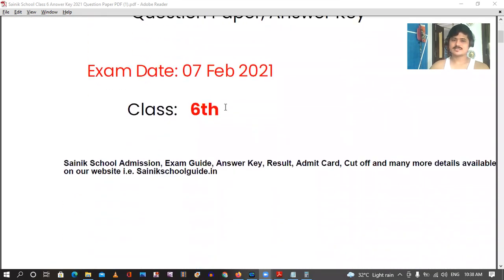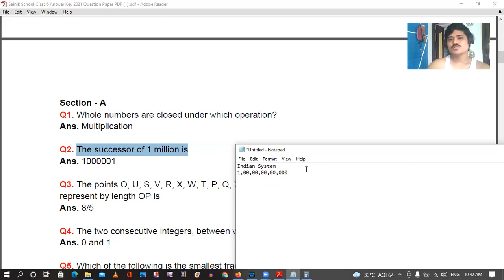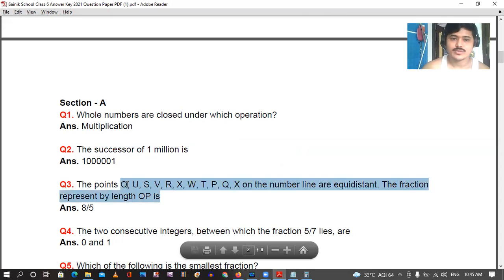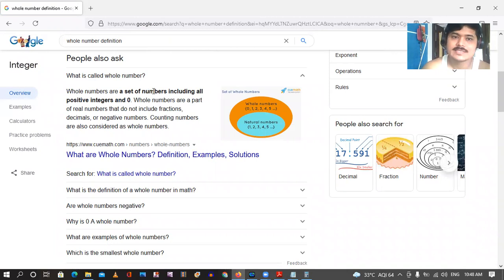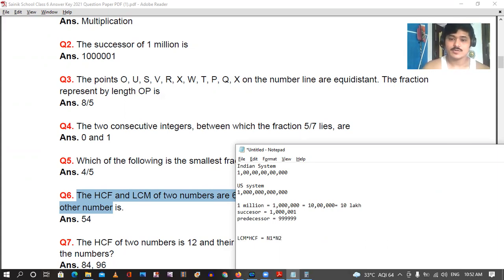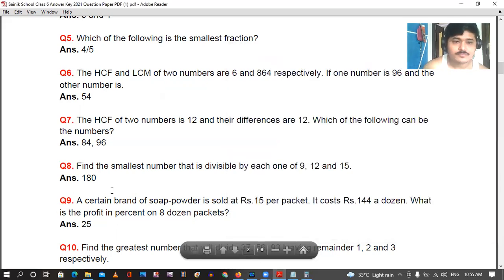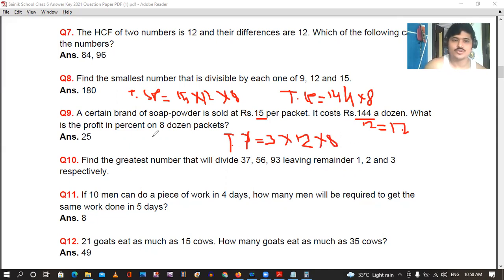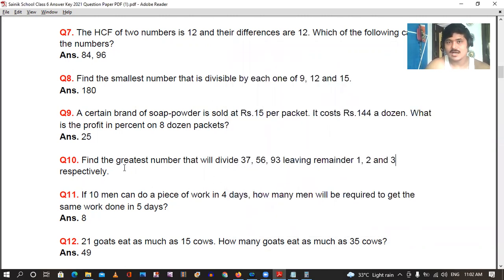DSP Channel | Samir Pradhan | Exam Preparation | Sainik School AISSEE 2021 | Part I | Q&A